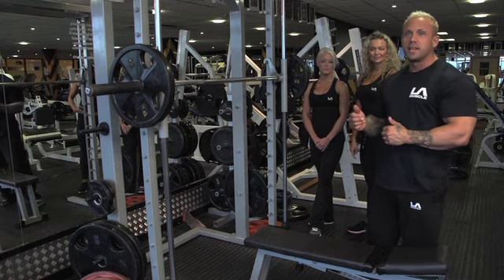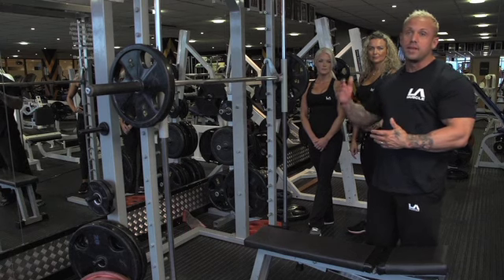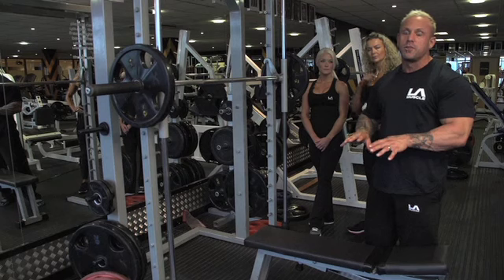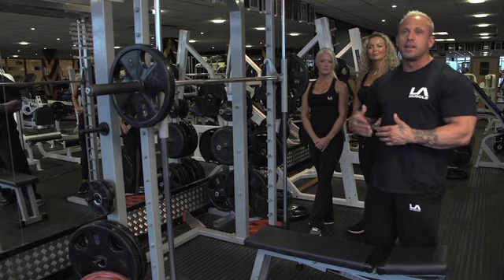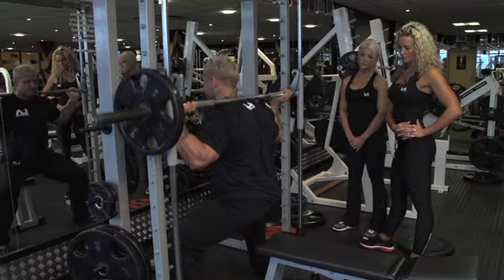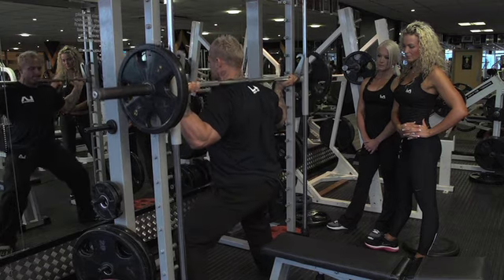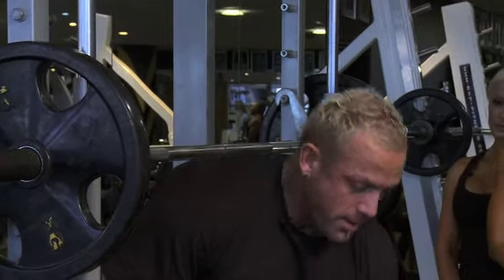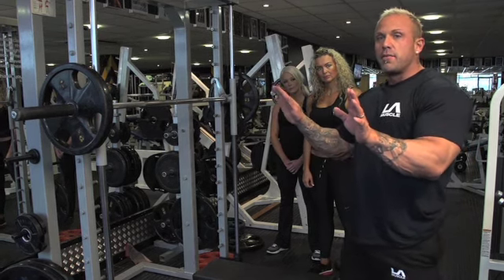Build your Hamstrings With Wide Stance Squats with Mr Universe Neale Cranwell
Check out this unique but very effective exercise which is ideal for toning and building your hamstring muscles. This exercise is especially good to implement as it's great for getting rid of stubborn fat around the hamstring area. Here is how to perform Wide Stance Squats.